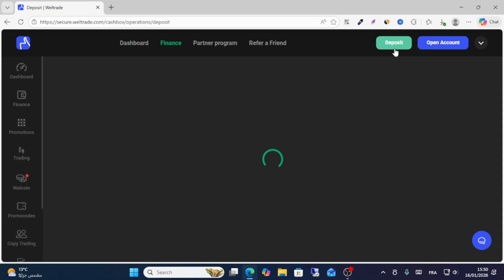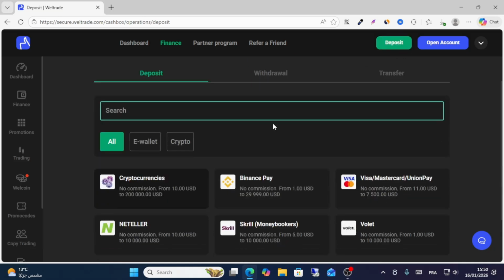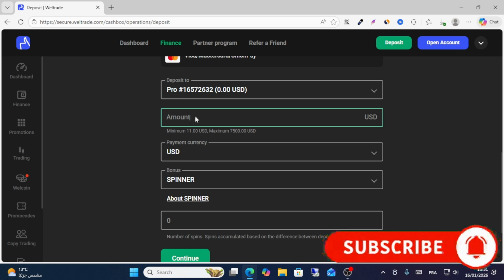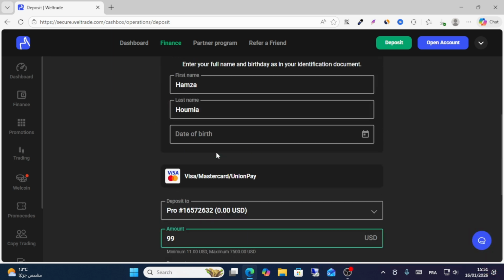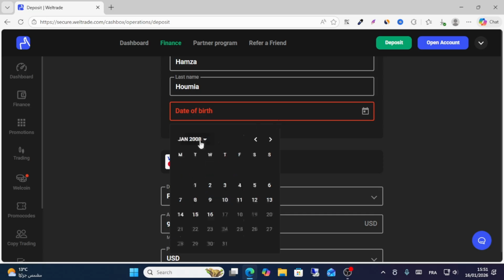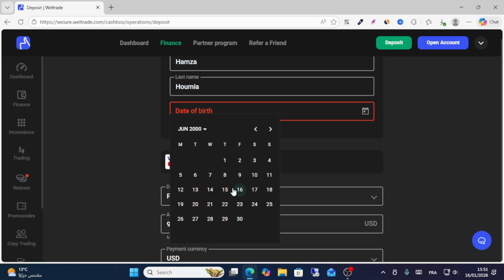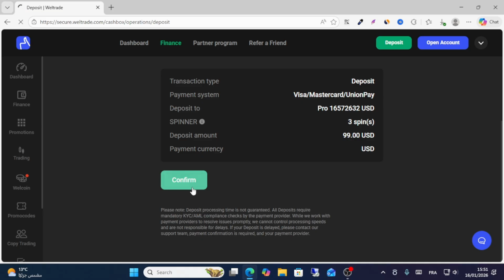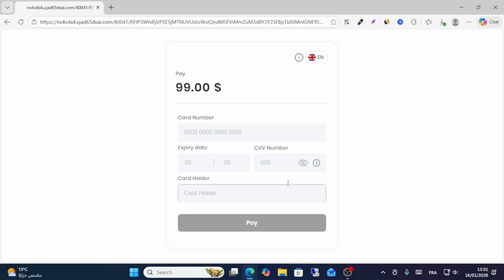How To DEPOSIT On Weltrade (QUICK & EASY)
In this video, I'll show you how to deposit on Weltrade. This is a full step-by-step guide on funding your Weltrade account in 2026. If you want to add money quickly and safely to start trading, this video will make the deposit process simple and easy to follow!